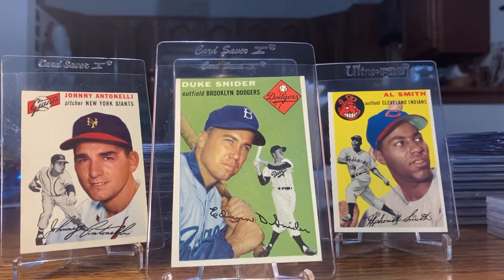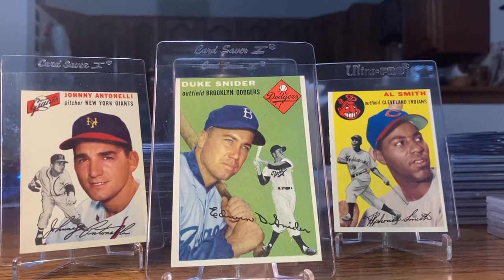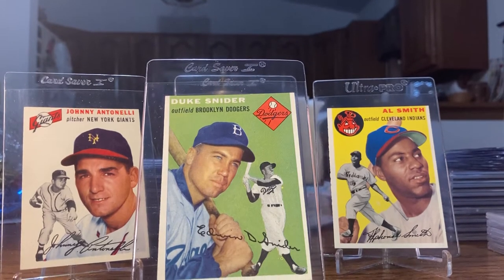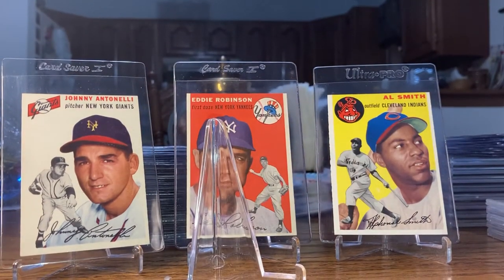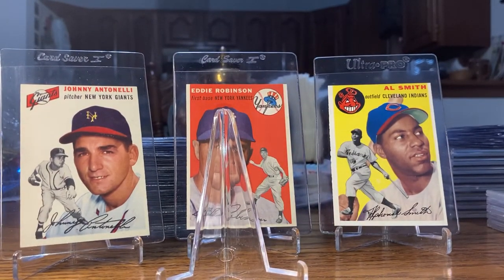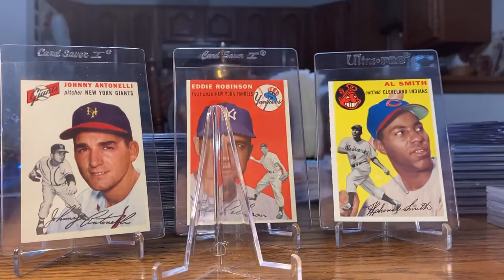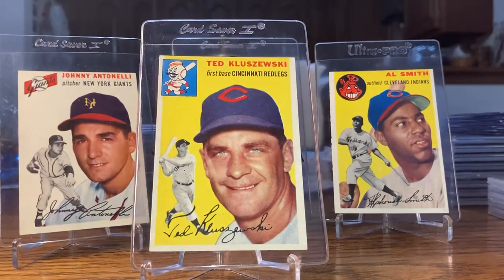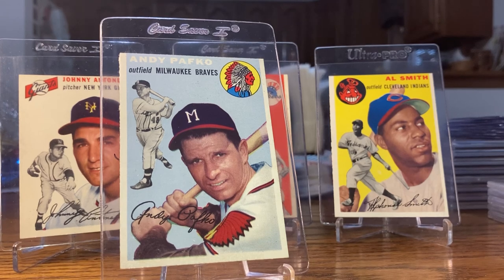Recent 1954 topps pickups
1954 topps set building